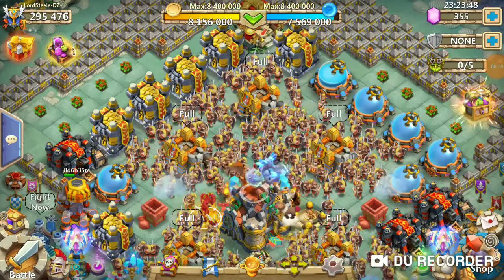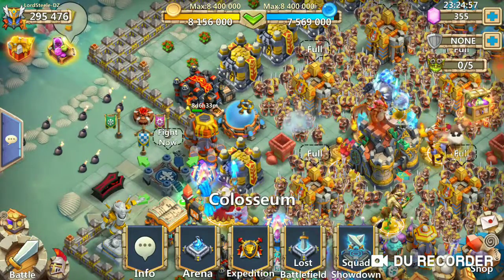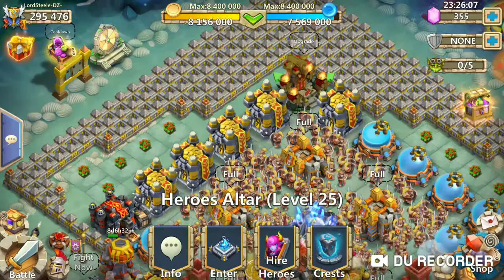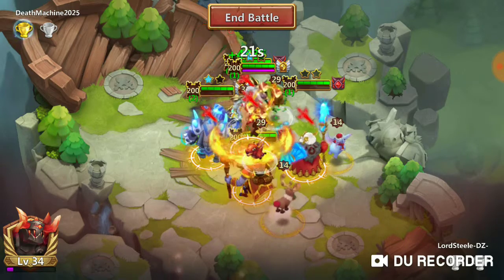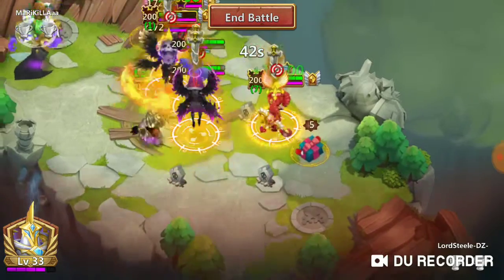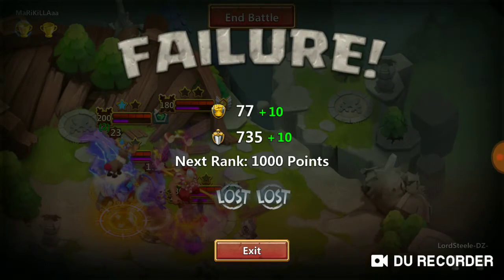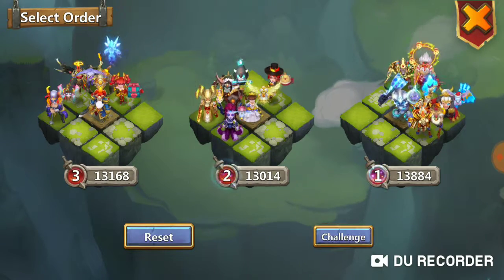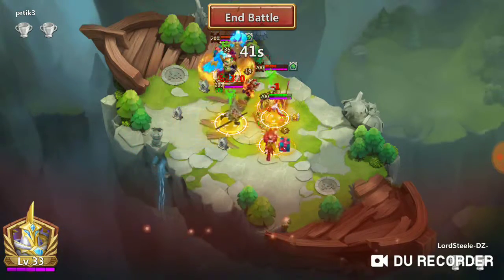Salty LBF Day 6 😡😡😡